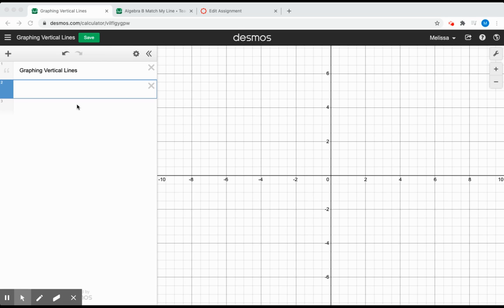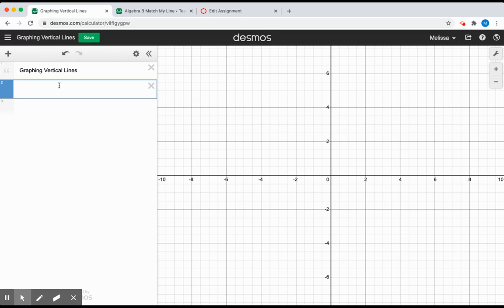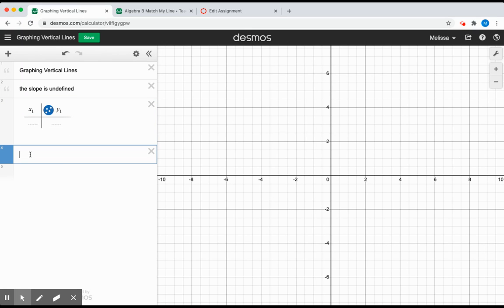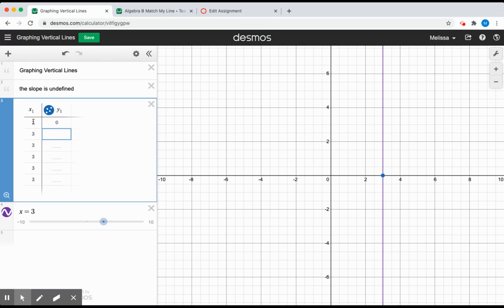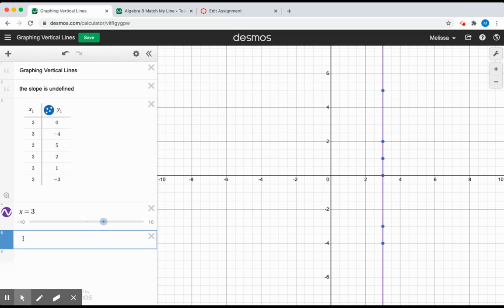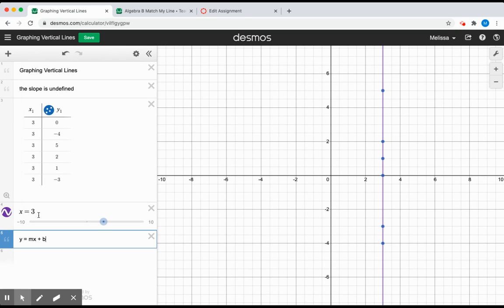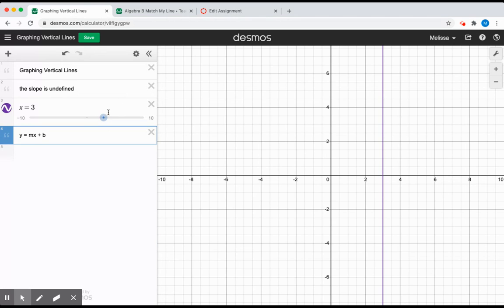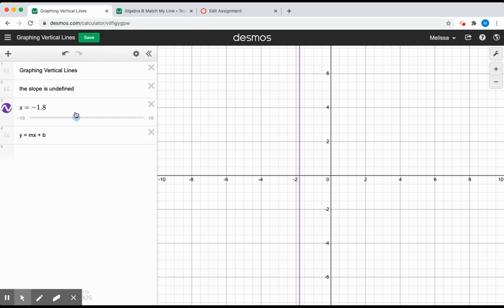Graphing Vertical Lines